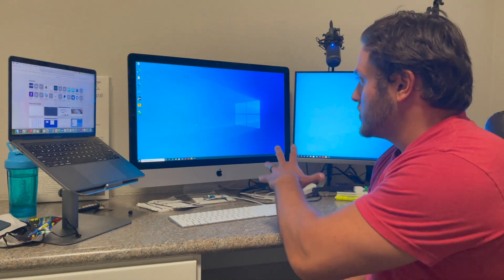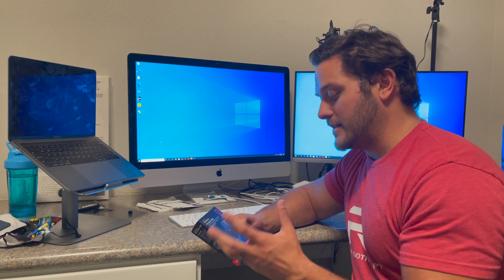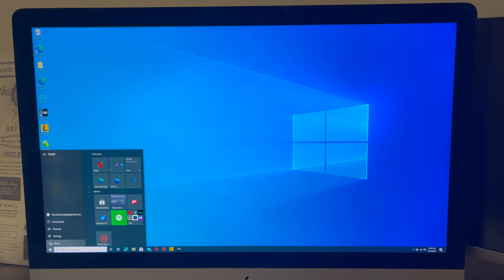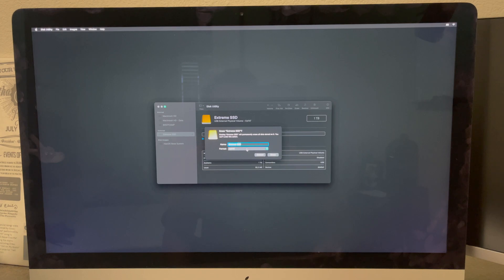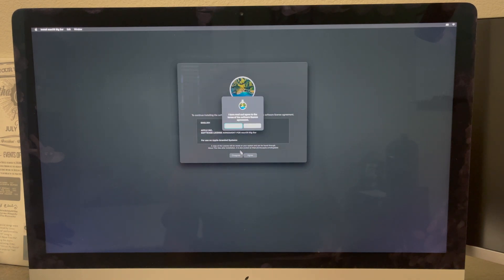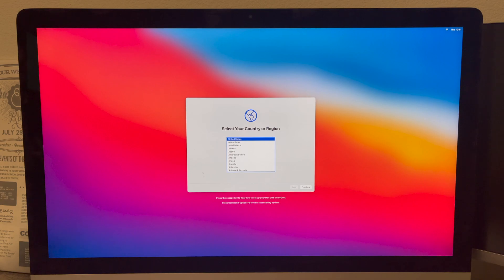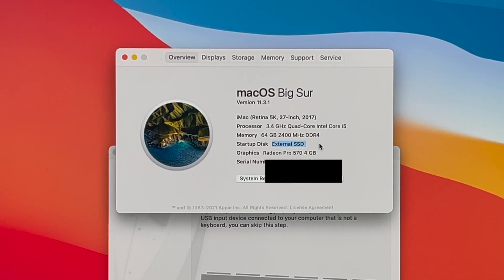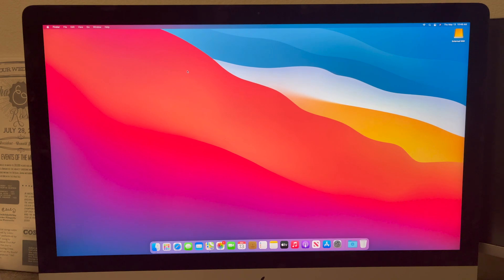How To Install MacOS Big Sur from External SSD Speed Up the Fusion Drive Up to 4K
I am currently running Windows 10 Pro on my iMac using bootcamp. When I am done trading for the day. I need to switch back to the native MacOS for everything else I use my computer for.  (The best trading apps are built for Windows) However, when I am done with Windows 10 it took over 20 minutes consistently to transition back to my native software. Well here I added an external SSD and will run my MacOS from here to speed up the load time and increase my efficiency.

Install took roughly 40 minutes from start to fully functioning finish.
Now to switch from Windows 10 and macOS Big Sur it takes less than 2 minutes to be fully operational.